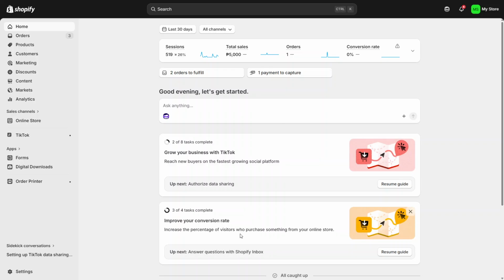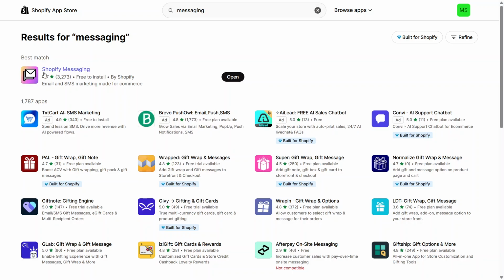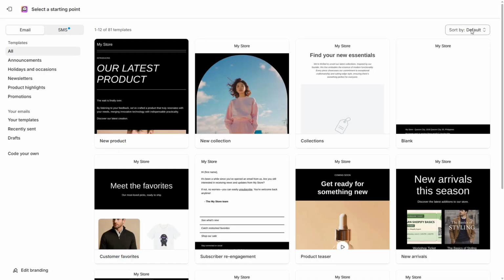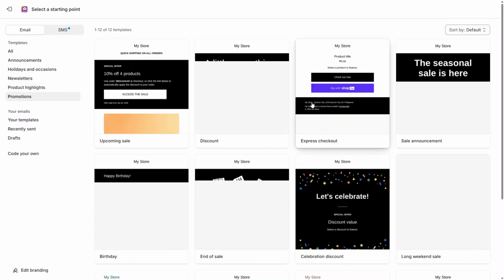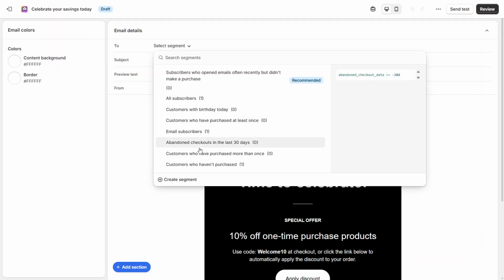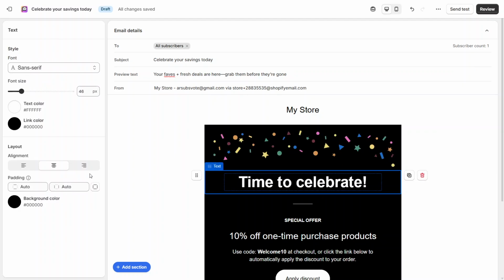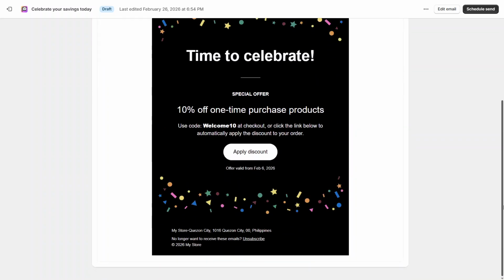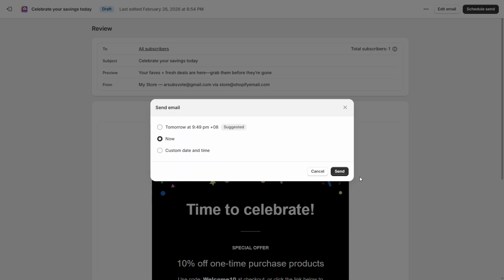How To Set Up Shopify Email For Your First Campaign (2026)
In this tutorial, you'll learn How to set up Shopify Email for your first campaign from scratch. Follow along step by step to connect, design, and send your first professional email the right way. We use the latest Shopify interface, so every click you see on screen matches what you’ll see in your own dashboard. You’ll learn how to install Shopify Email, grow your subscriber list, create branded templates, and schedule a campaign that actually gets opened. This is the same up-to-date method we use on real stores, so you can follow confidently without worrying about outdated settings. By the end, you’ll be ready to launch your first email campaign, track results, and send repeat campaigns that build customer loyalty and increase sales.